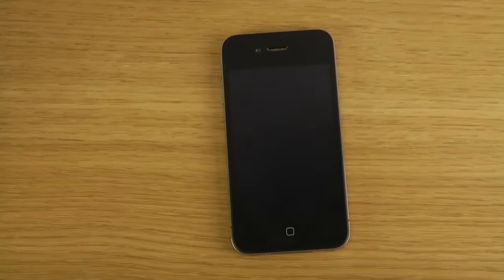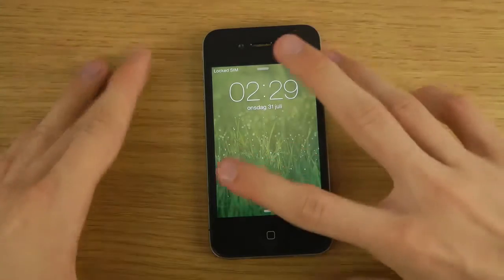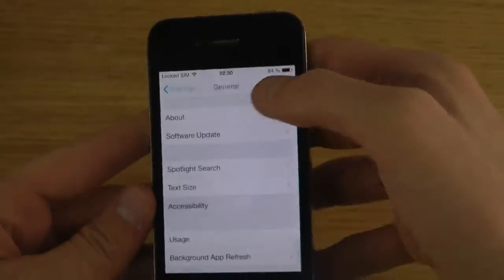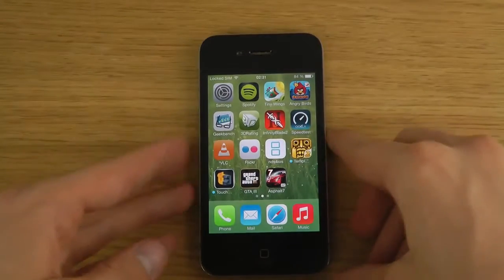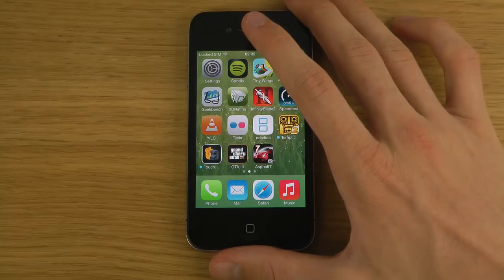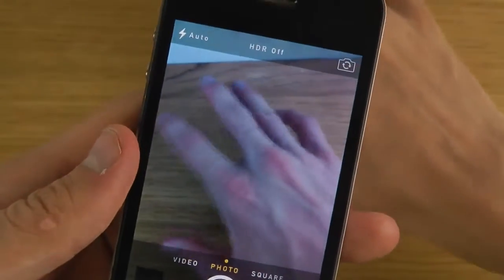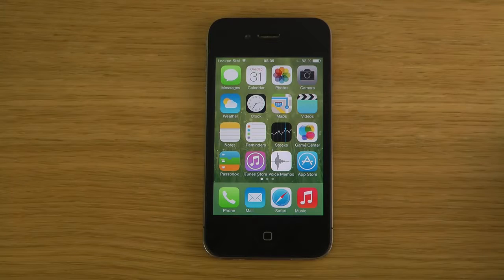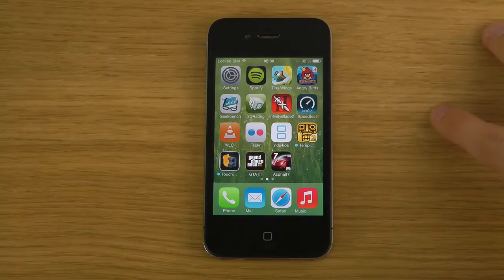iPhone 4 iOS 7 Beta 5 Review